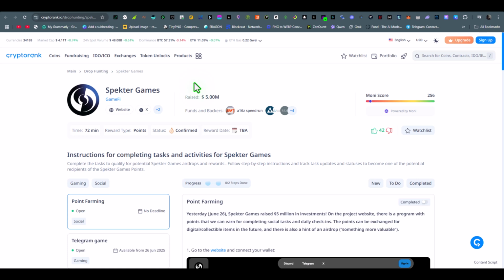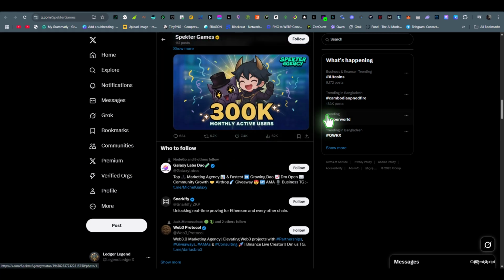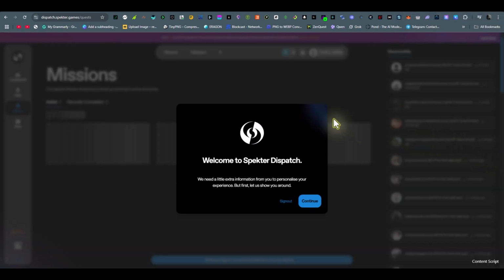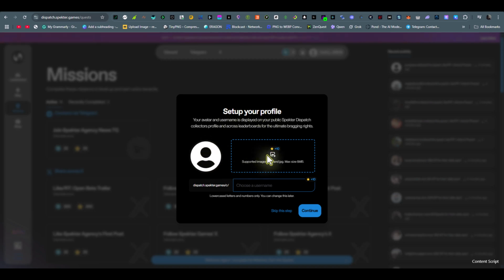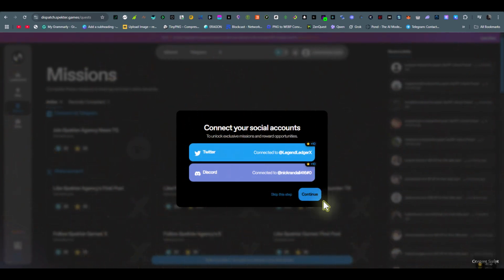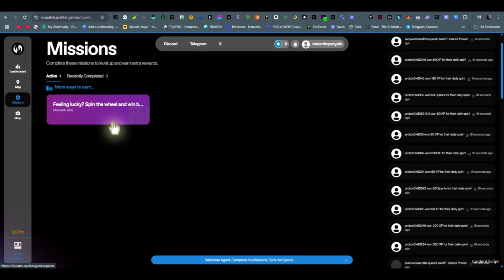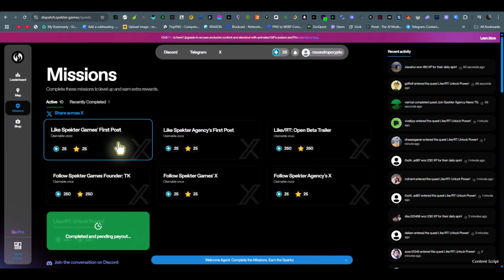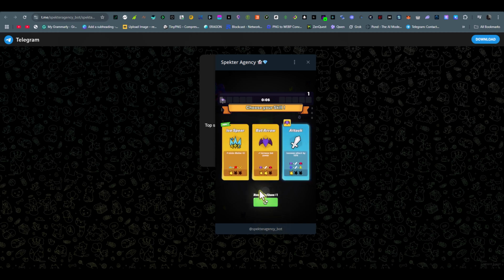Spekter Games Airdrop Complete Guide | New Crypto Airdrop | Free to Join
In this video, I'll share with you another high potential confirmed airdrop from Spekter Games, a promising gaming project built on Telegram.  Learn how to participate in the Spekter Games airdrop step-by-step, connect your wallet, complete tasks, and maximize your XP to boost your chances of earning rewards. This project has already raised $5M. So don't miss this.

Spekter Games Airdrop
How to Join Speketer Games Airdrop
Specter Airdrop
new testnet airdrop
new crypto airdrop
telegram airdrop
confirmed testnet airdrop
new confirmed airdrop free
testnet airdrop english
what is testnet airdrop
best testnet airdrop
crypto airdrop
blockchain airdrop
airdrop crypto free claim
new crypto airdrop projects

📢 Stay Ahead in Crypto!Join our Telegram channel for exclusive airdrop updates and strategies. Check the pinned message for all the airdrops we’re farming!